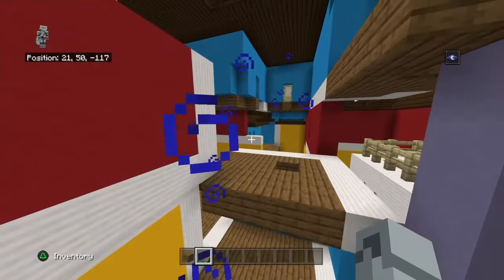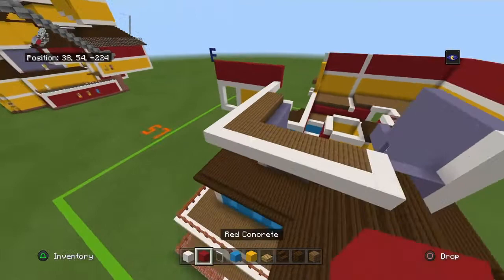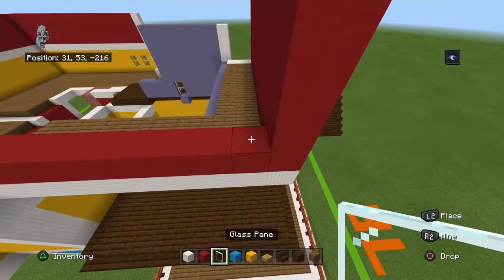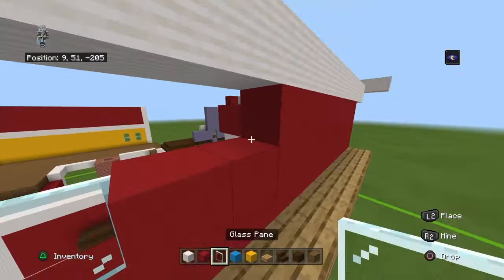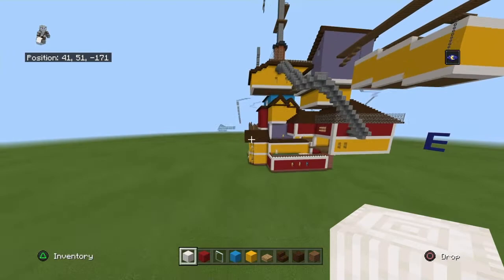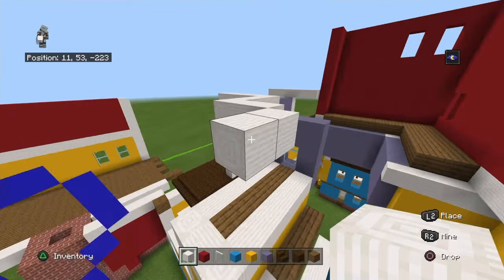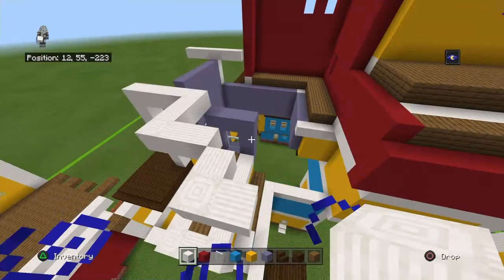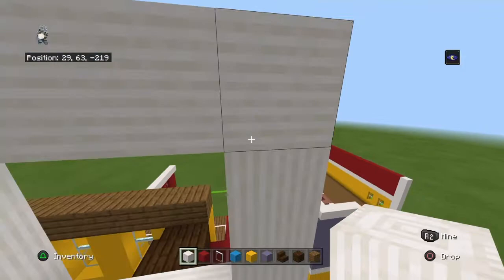Minecraft Tutorial: How To Make Hello Neighbor Act 3 House Part 3!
YOOOOOOOOOOOOOOOOOOOOOOOOOOOOOOOOOOOOOOOOOOOOOOOOOOOOOOOOOOOOOOOOOOOOOOOOOOOOOOOOOOOOOOOOOOOOOOOOOOO